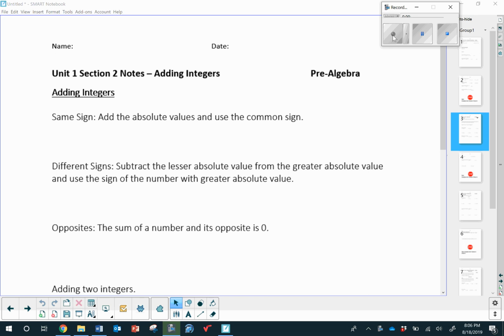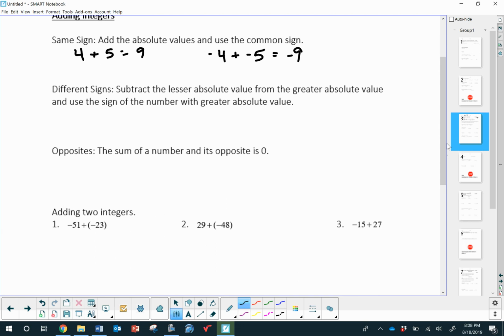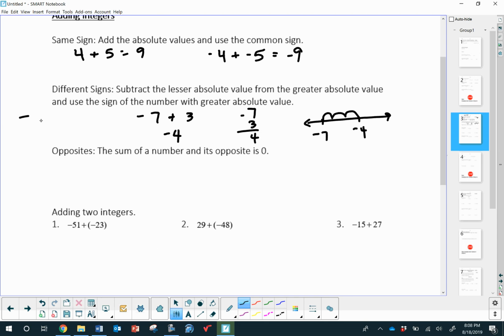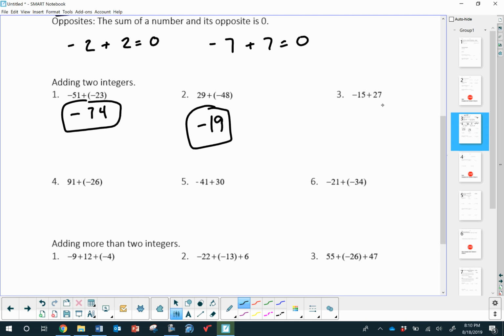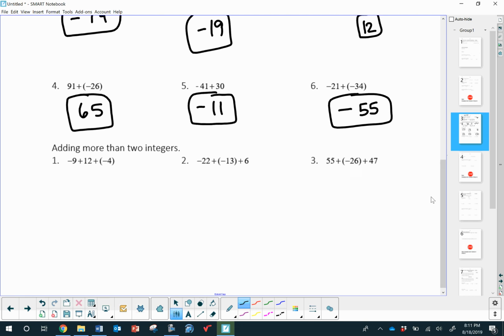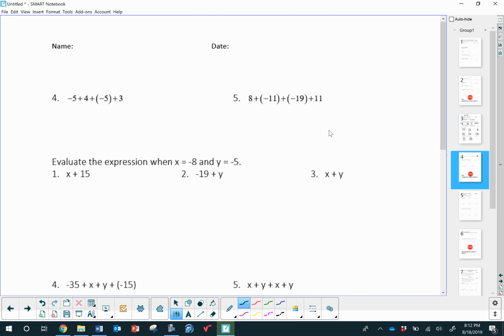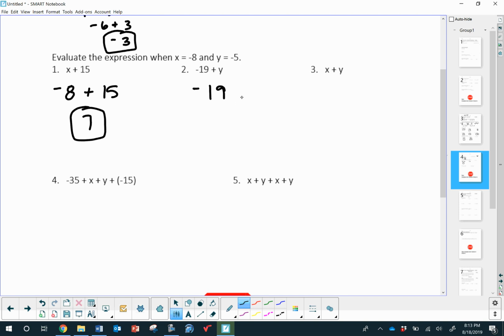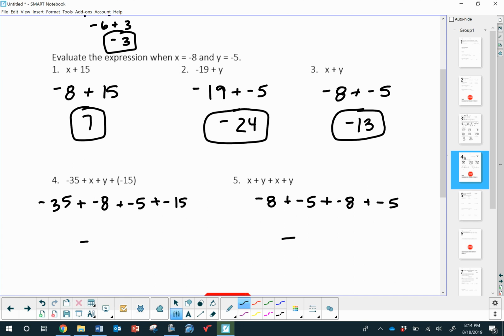Unit 1 Section 2 video 2019